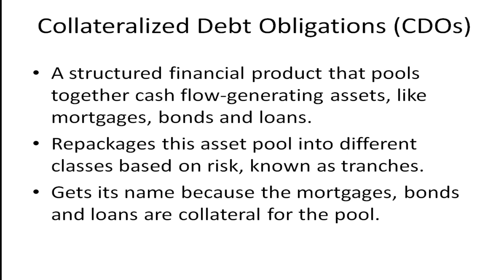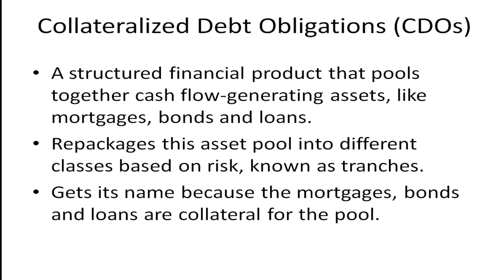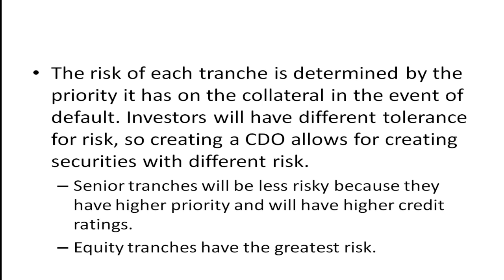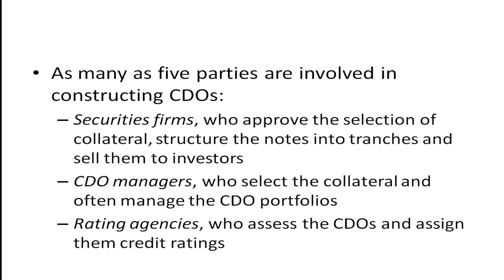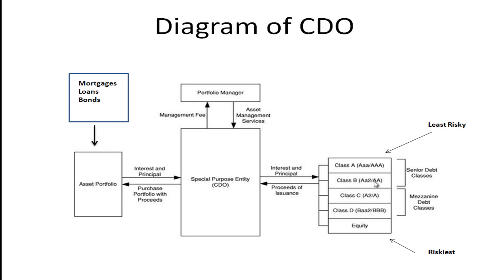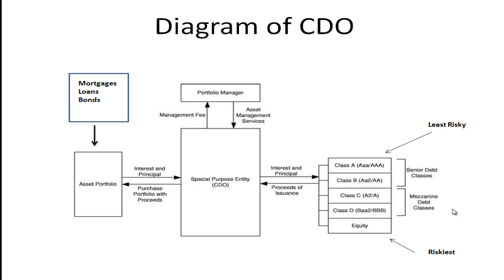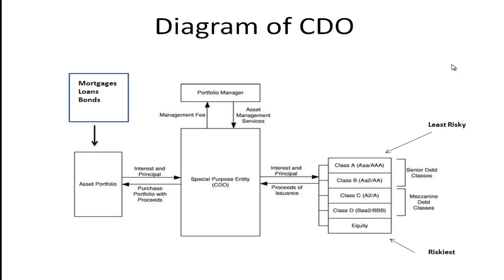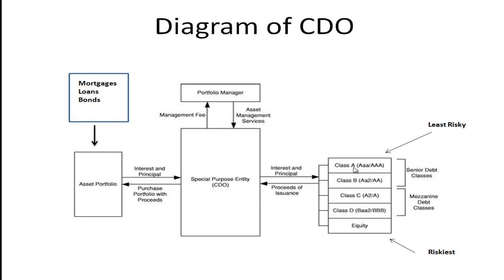Collateralized Debt Obligations (CDOs)